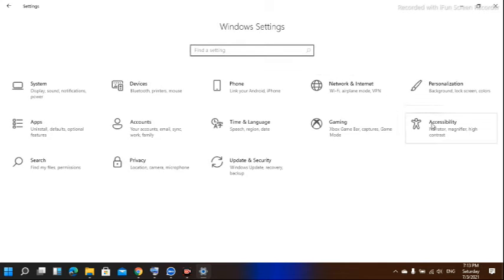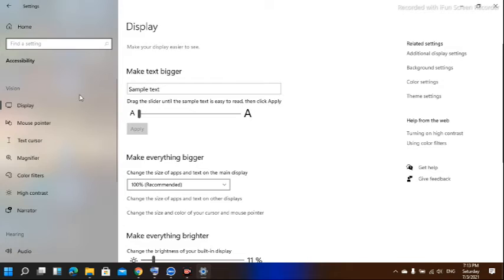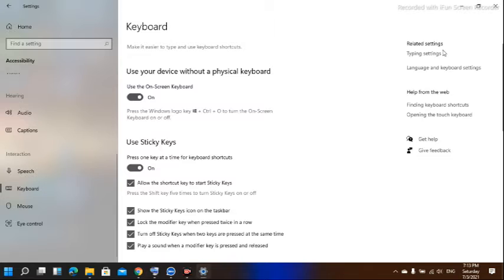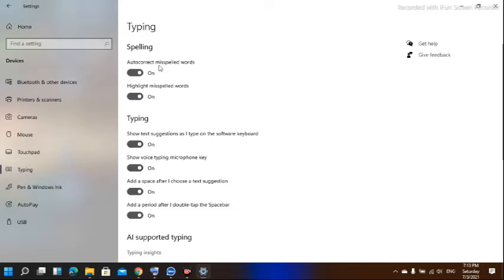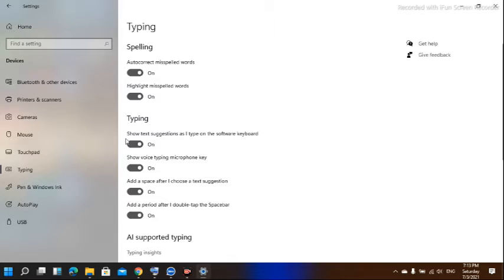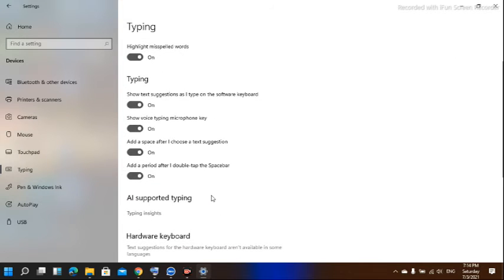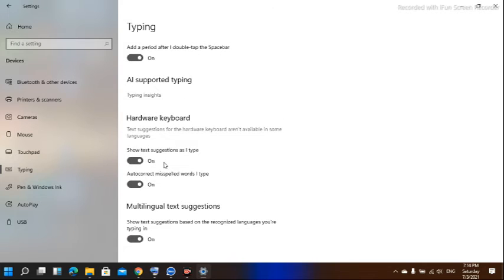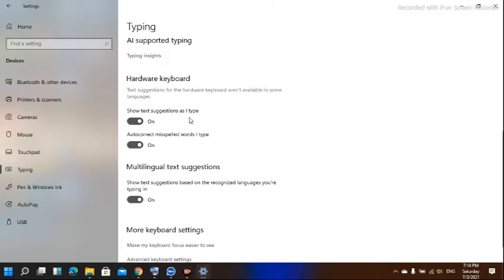How do I enable text to correct automatically when typing? /support subscribe to my channel/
To enable automatic spell checking:
1. Select Preferences from the File ribbon.
2. Check the Spell check text objects while typing box.
3. Click OK.

All kinds of Computer/ printer/laptop accessories
Repair-Maintenance Toner refilling Printer repair
Website Web Design Video editing Facebook promotion Youtube promotion
& Hikvison CCTV Camera hikvision surveillance installation etc.